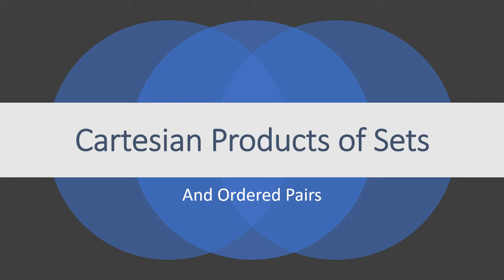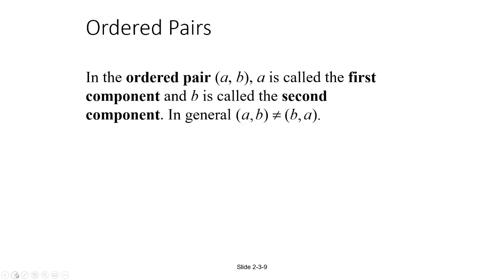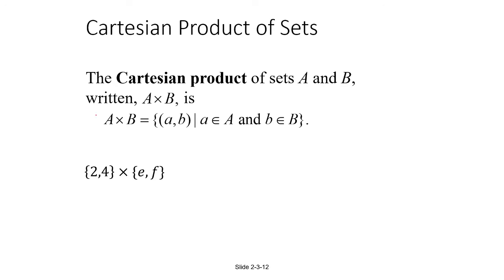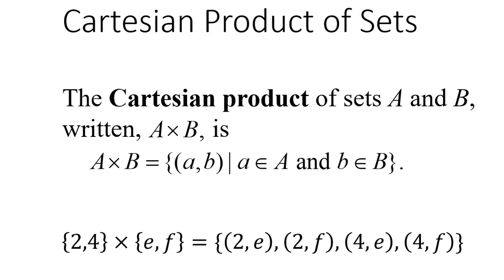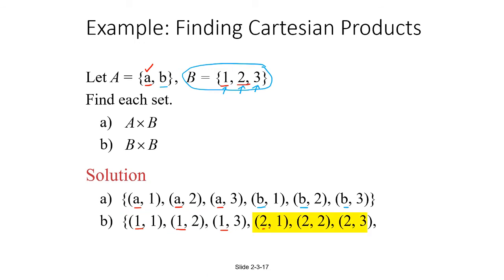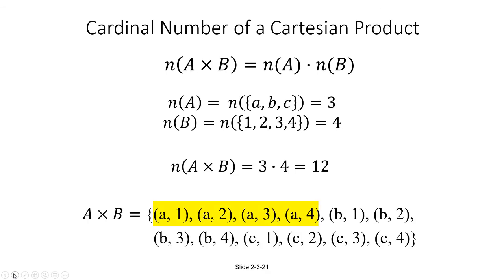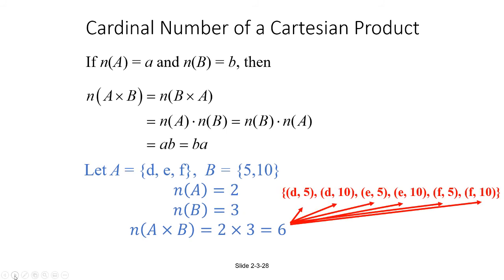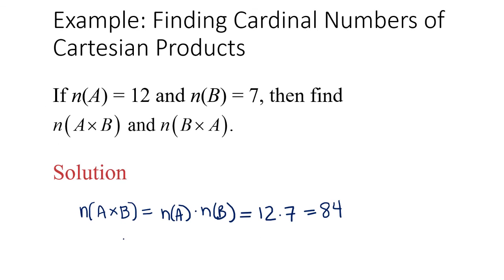Cartesian Products and their Cardinalities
This video is made for liberal arts math classes.  This video begins with an explanation of Ordered Pairs and then explains how to form sets of Ordered Pairs using the set operation known as the Cartesian Product, or Cross product.  Finally, I explain how to determine the number of elements in a particular Cartesian Product based on the cardinality of each set used to construct the cartesian product.